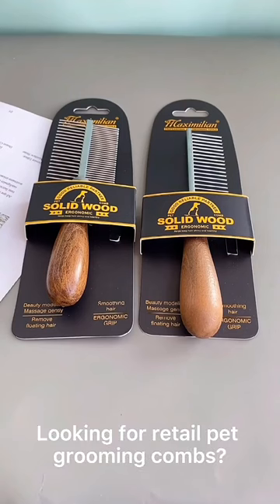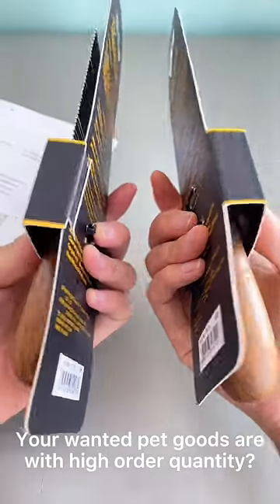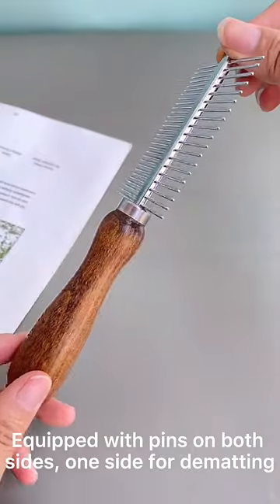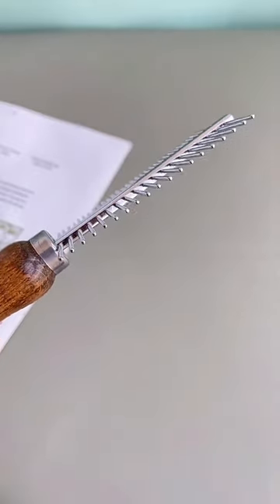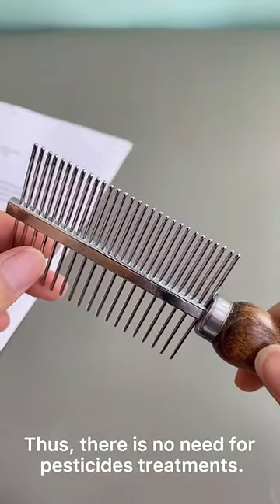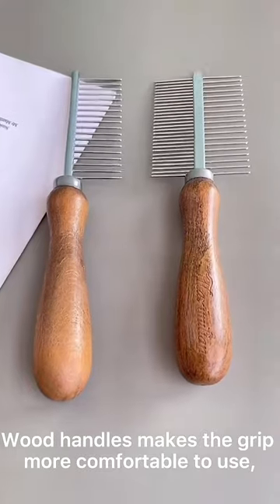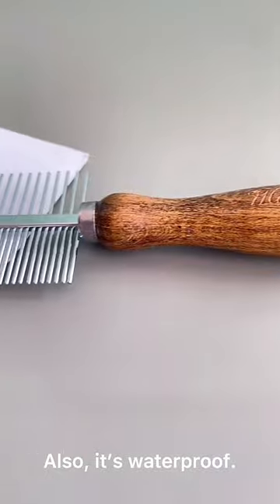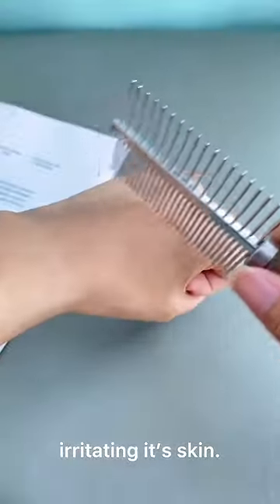Single Double Sided Wooden Handle Cat Pin Hair Comb